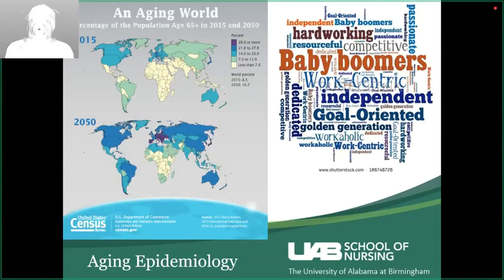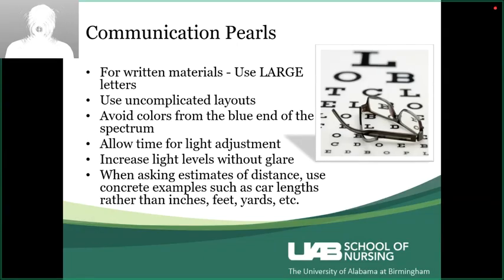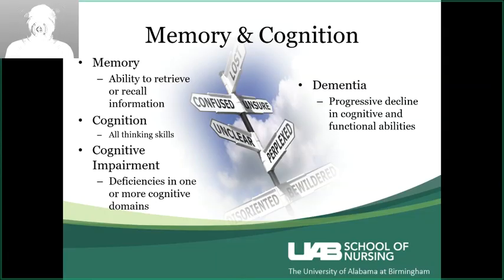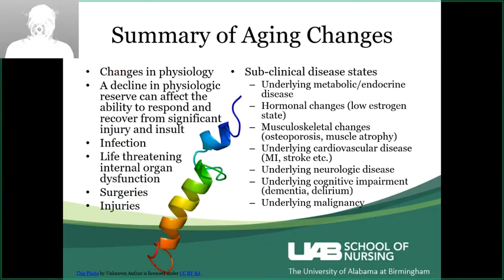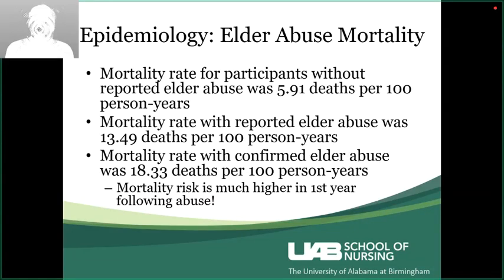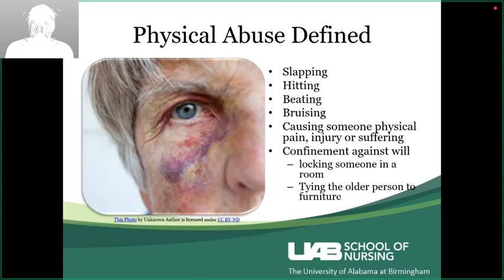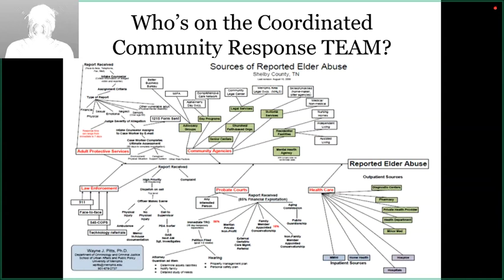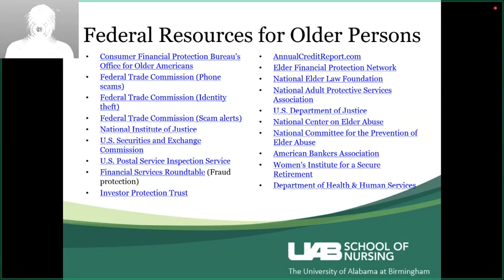A Therapeutic Response to Suspected Elder Abuse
Recognizing elder abuse and neglect is challenging and can be more difficult if the person fears losing their independence. This webinar explores a therapeutic response including recognizing signs of abuse and respecting the rights of older persons.

This webinar was presented by the NIJ Forensic Technology Center of Excellence on May 9, 2019.